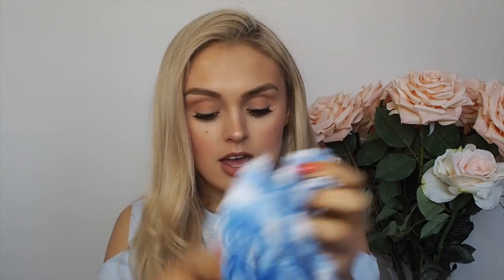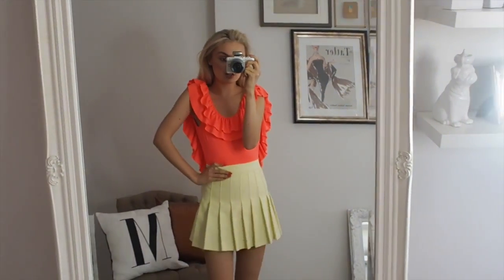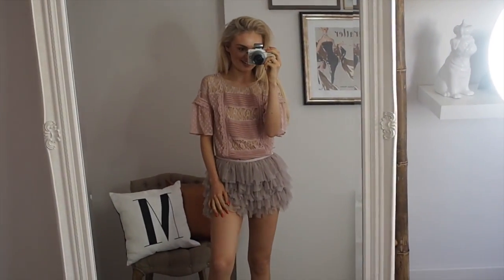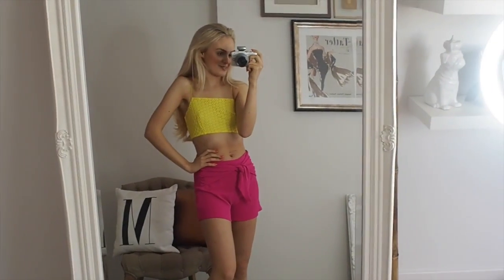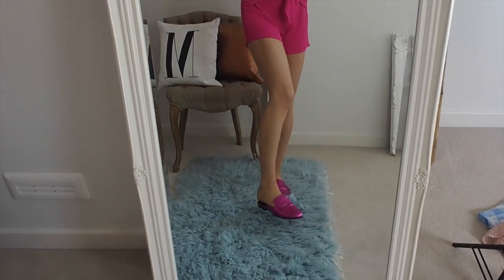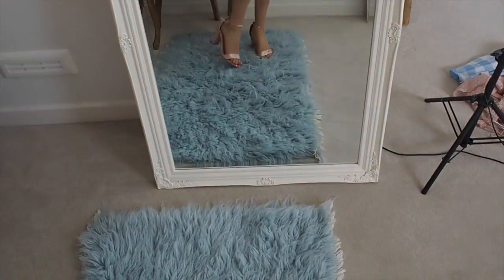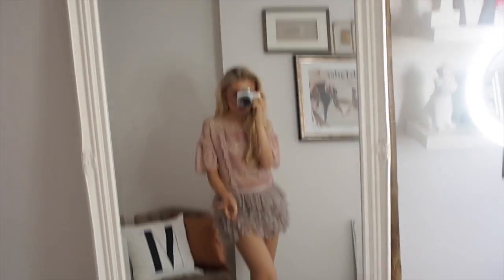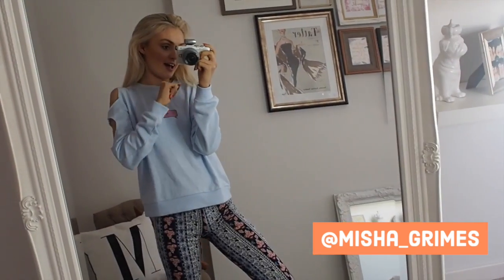New Look Haul / Try on / Summer Fashion 💛🌻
Hey hey so A) sorry this video is so long 😂😂😂 I do like to natter on and B) I still can't get over how nice all the pieces are!! Sadly they have all now gone back to the shop but I am most certainly getting withdrawals from the denim jacket 😩😩!!!

Clothing-

The jumper doesn't seem to exist anymore!!

Accessories

I'm just an 18-year-old girl who loves all things fashion, makeup and fitness so stick around as I'm sure I am in for a rollercoaster time.